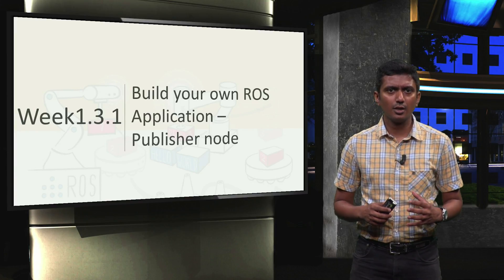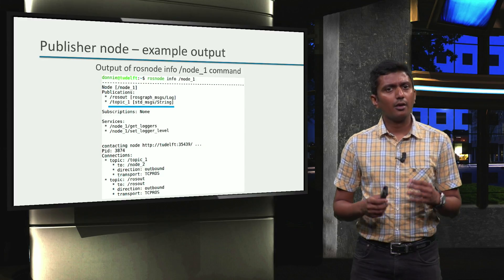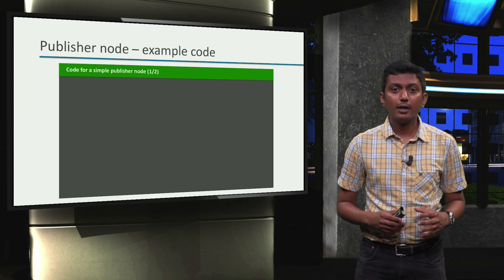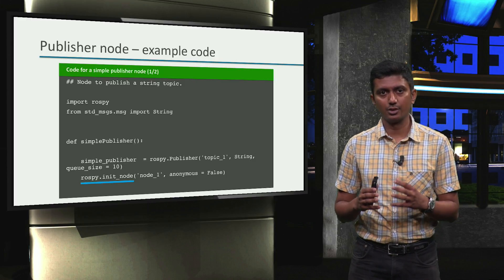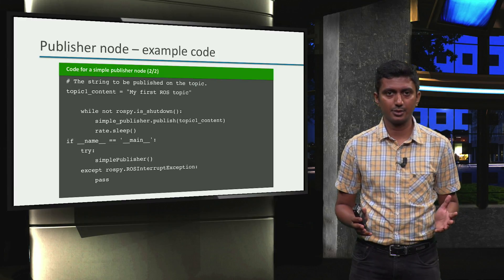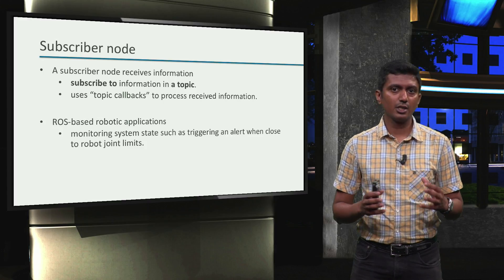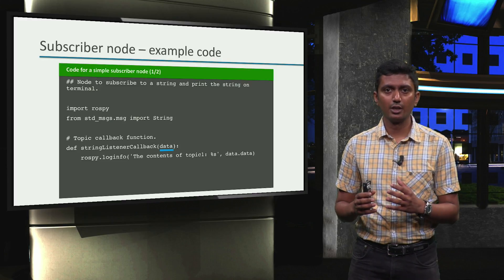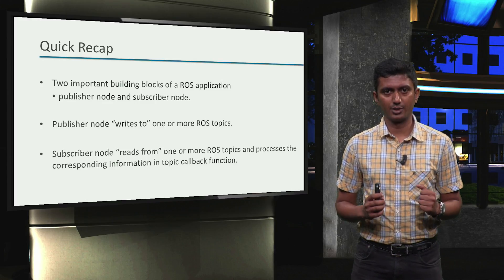ROS1x_2018_Week_1_1-3-1_Build_your_own_ROS_application_Publisher_node-video